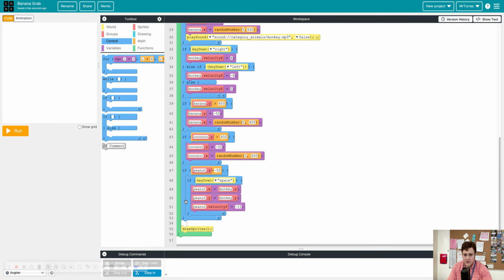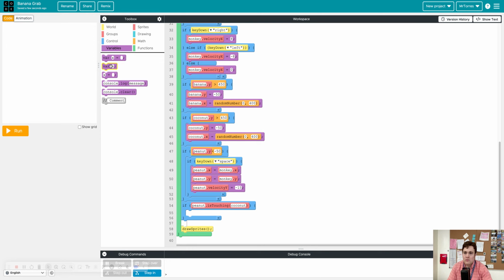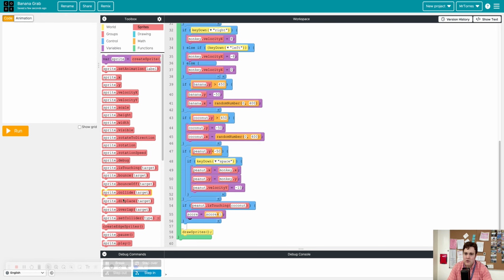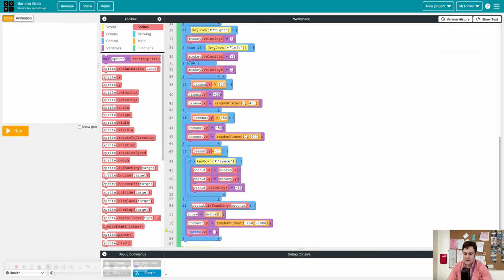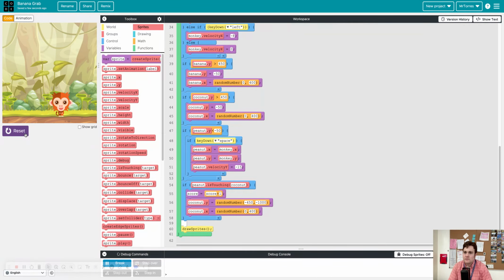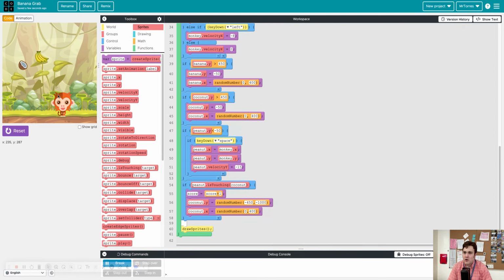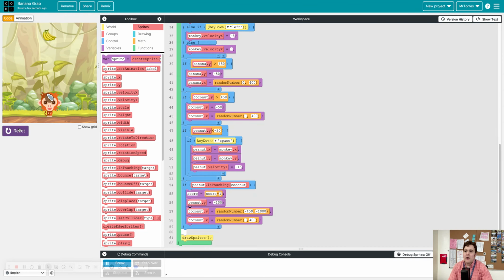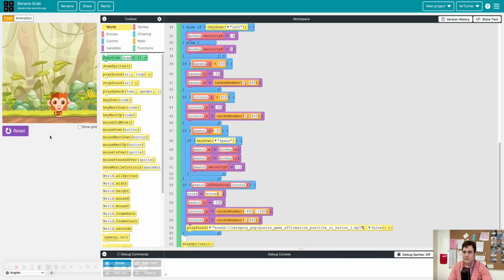How to destroy items with projectiles